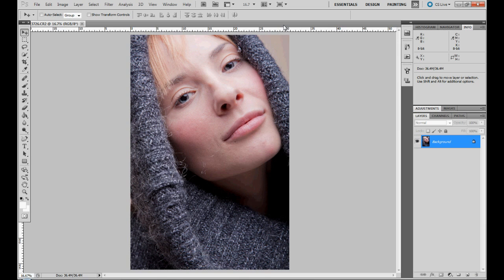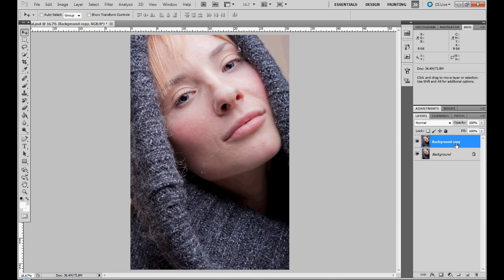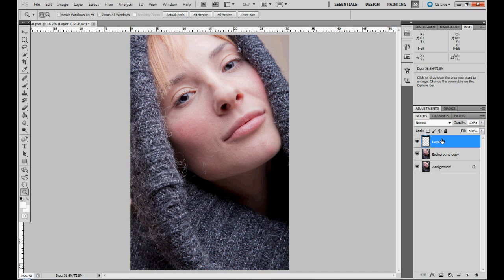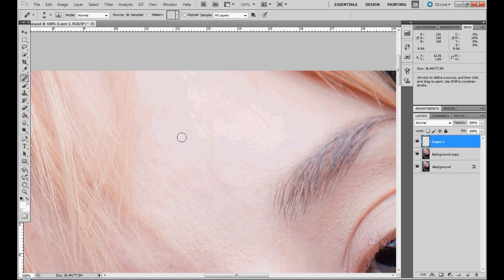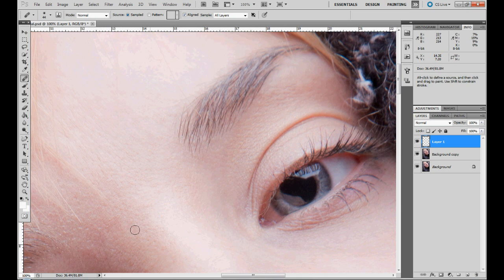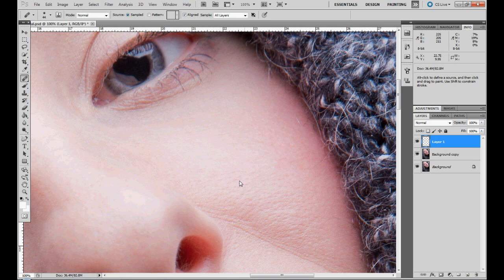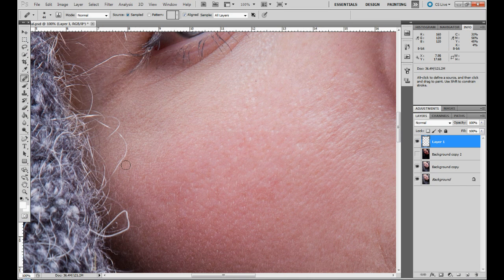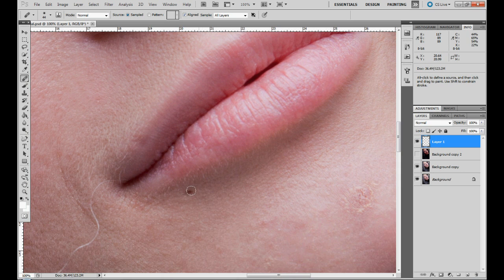(2 of 10) Photoshop Tutorial Skin Retouch - Beauty Retouching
Second part of tutorial -  beauty retouching
Photoshop skills - medium
Second part is about removing imperfections of skin.
Hope you will enjoy and if you want to see my beauty photography
where you can see my work